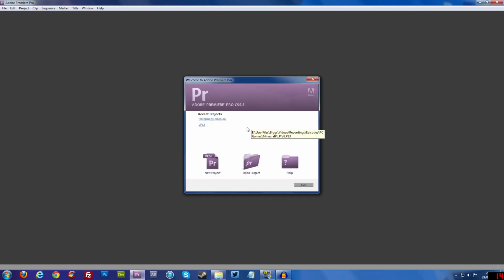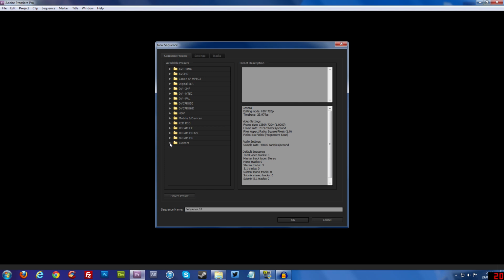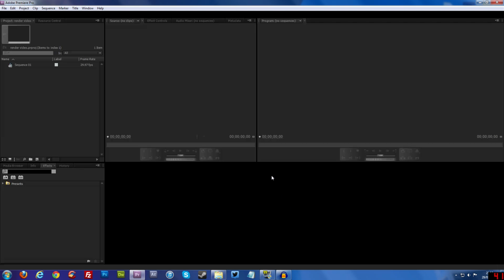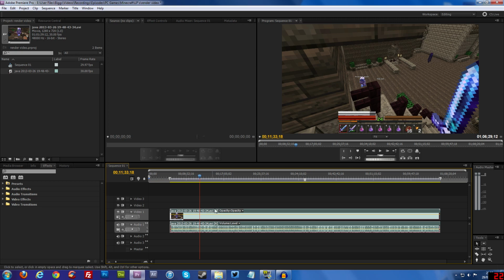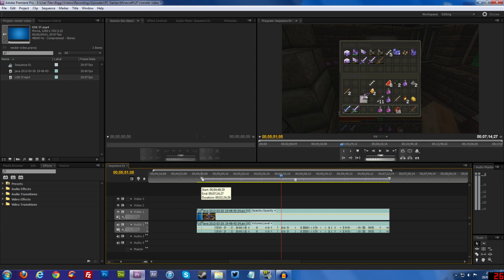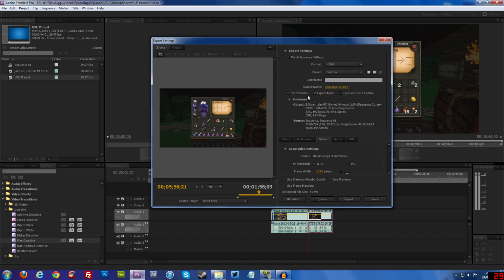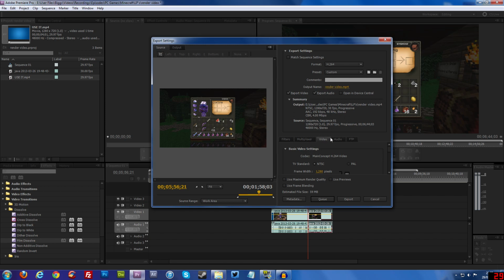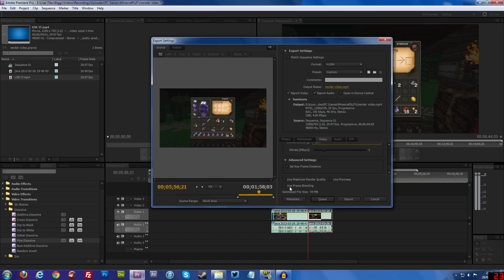How to Render/Render Setting for Minecraft in 720p (Works with any PC game)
Here is the second part where i show the Render settings for Adobe Premier to render minecraft in 720p

My PC Specs:

Asus P8Z68-V/GEN3
MSI r6850 Cyclone OC edition
8GB DDR3 1600Mhz
500GB WD Caviar Blue SATA III
1TB Samsung F1 Spinpoint SATA II
60GB SATA III SSD
600W Gold PSU

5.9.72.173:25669